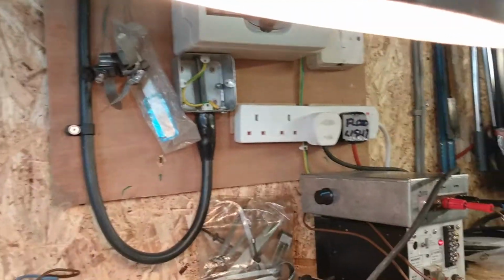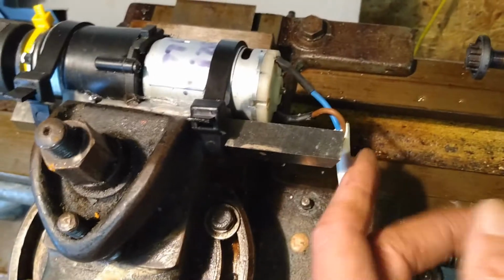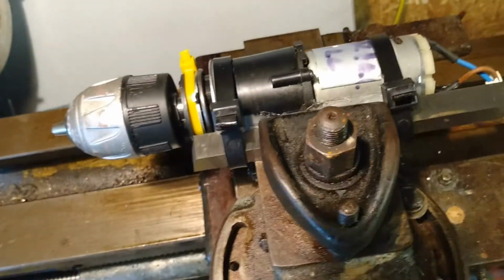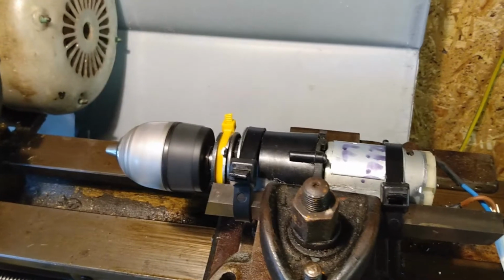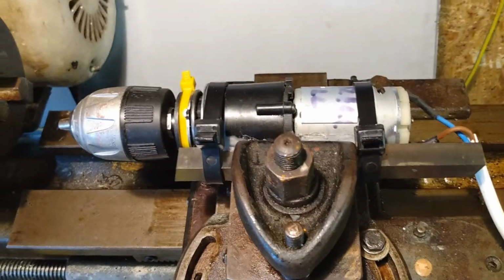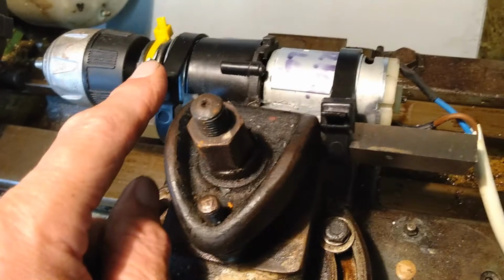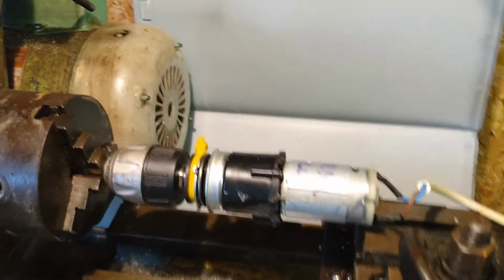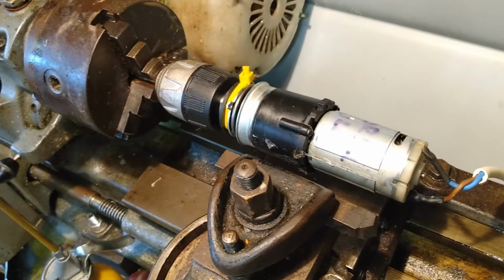Toolpost drill for plastic Rambo/Guerrilla engineering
I needed to drill a series of holes around a circle to help me make a component. This was a quick and dirty solution.